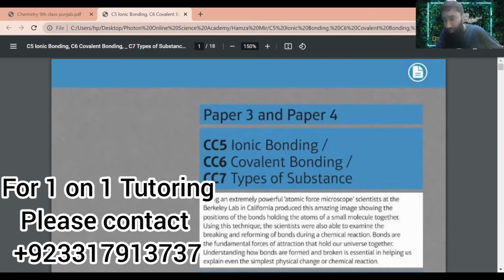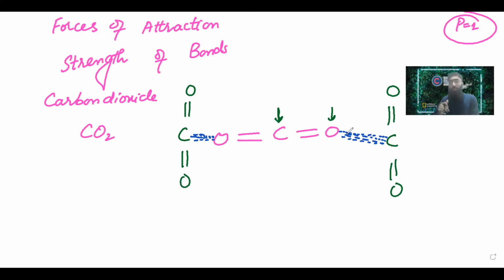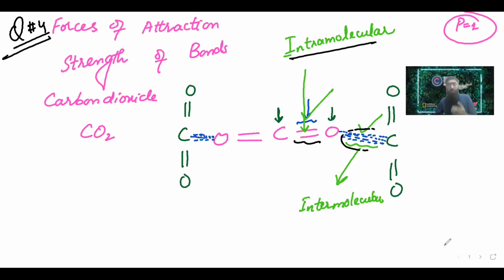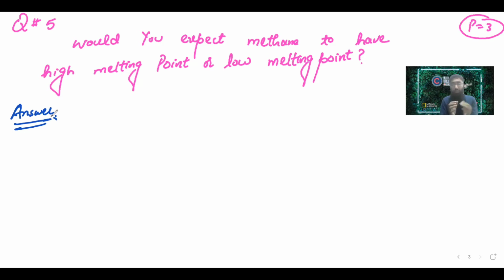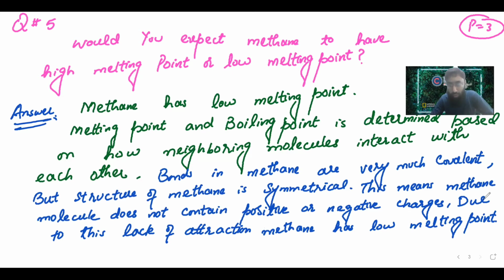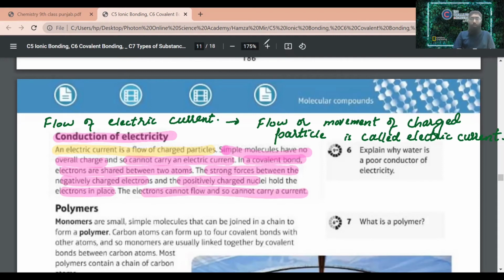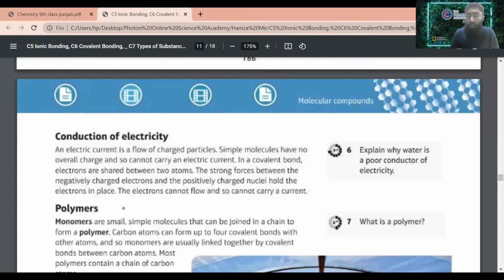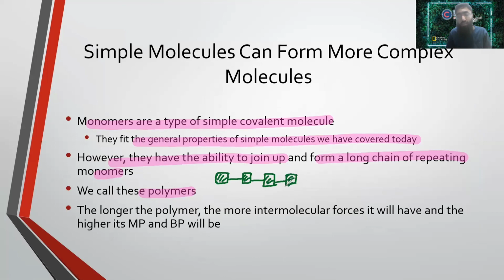Molecular solids |Why few molecules have high and low melting points | EDEXCEL CHEMISTRY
Why methane has low melting point or high melting point?